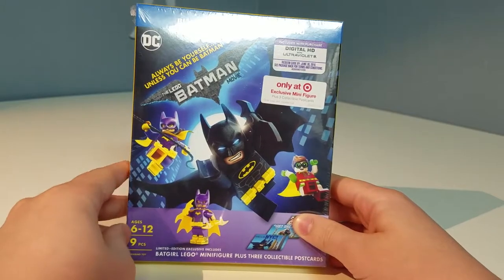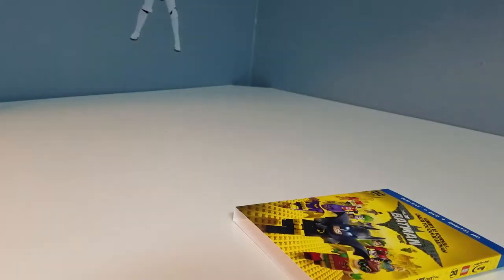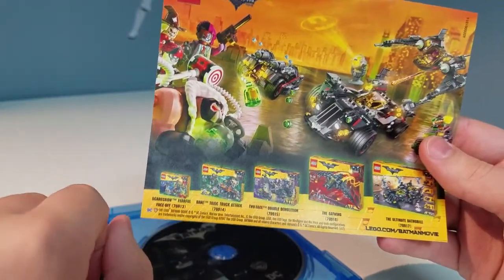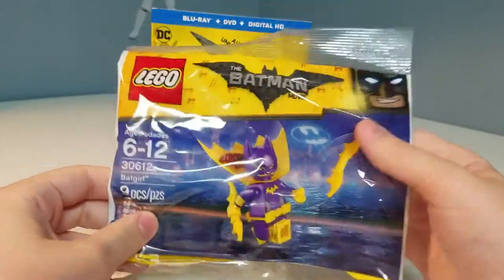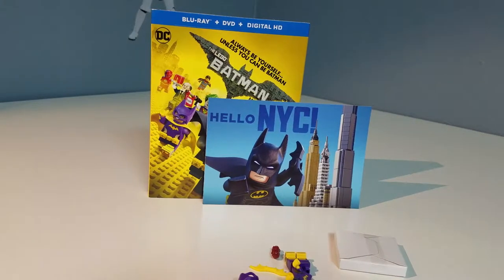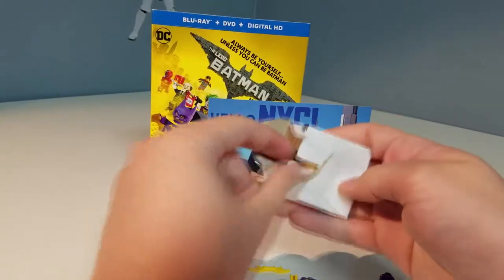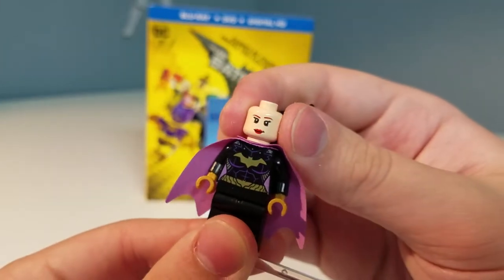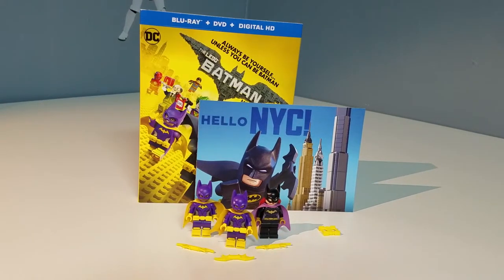MiniatureReview #13 30612 Batgirl w/ UNBOXING of Target exclusive The LEGO Batman Movie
This is my 5th MiniatureReview and 8th overall Review for the LEGO Batman Movie line! Today I am reviewing set 30612 Batgirl! Also I know I have been slacking for some time on making videos for this series, but don’t worry because I have lots of good stuff in store for the future of this Chanel!!! Lots to come as the future comes, remember to hit that bell icon and subscribe if not already done, as when I hit 100 subs I will be doing a Giveaway!

Music Used in this video! :
Intro and outro: Music by Tobu